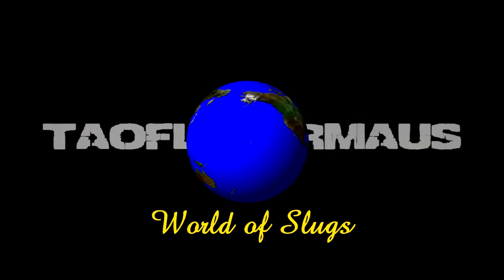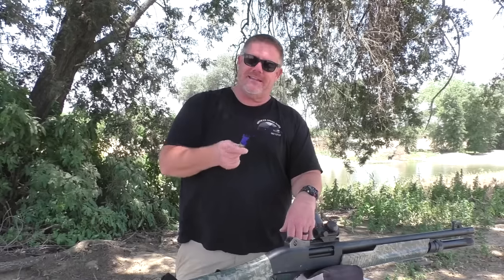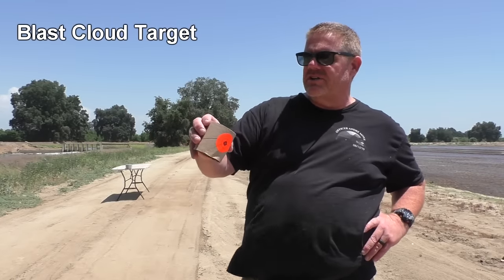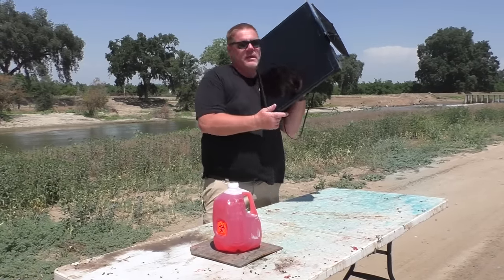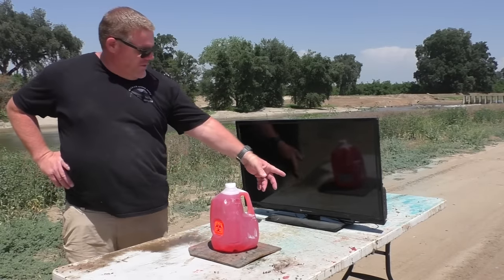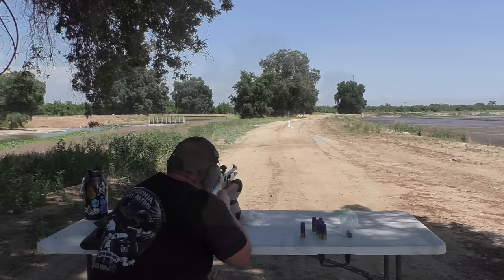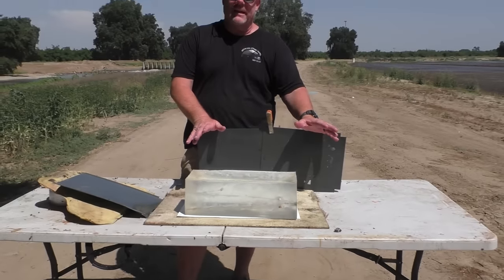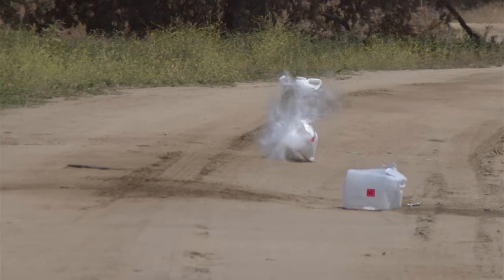The BOTFLY- A very ACCURATE 12ga Shotgun Slug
Today we test out the Russian Botfly 12ga slug from Goodell Shotshell Co. located in the U.S.   Ryan,  the owner of the company has done exhaustive testing of these and developed an optimum load so all the guesswork was done for us.   Per YT's rules,  I can not post any links to stuff like this but it doesn't take Sherlock Holmes to find it.